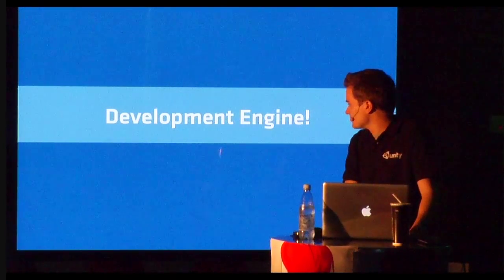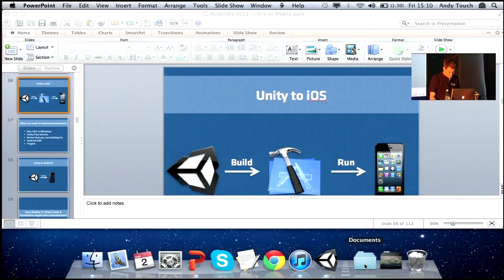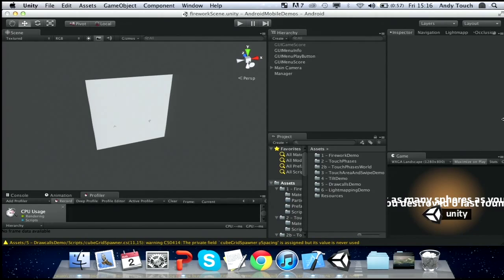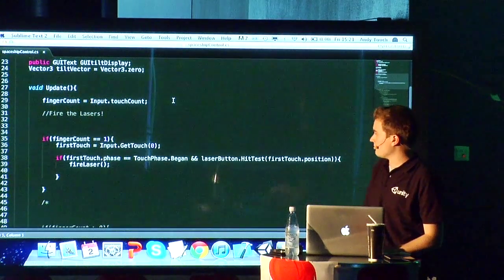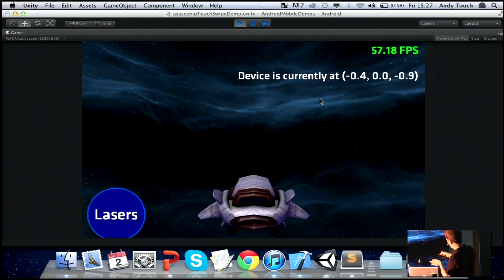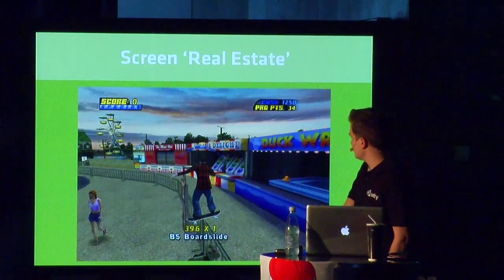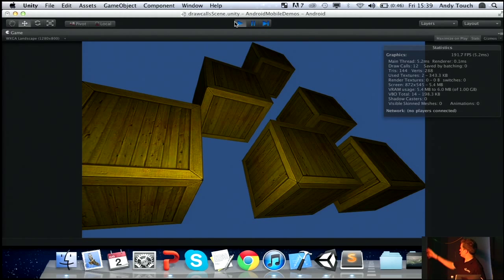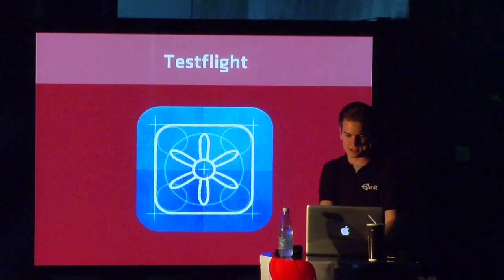ARTtech seminars: Unity - Intro to Mobile Development for IOS and Android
Title: ARTtech seminars: Unity - Intro to Mobile Development for IOS and Android